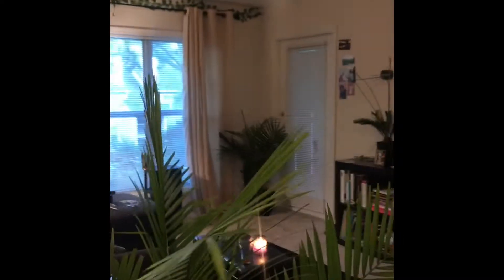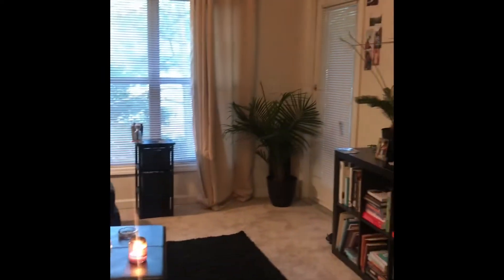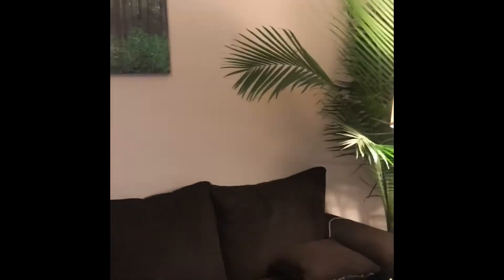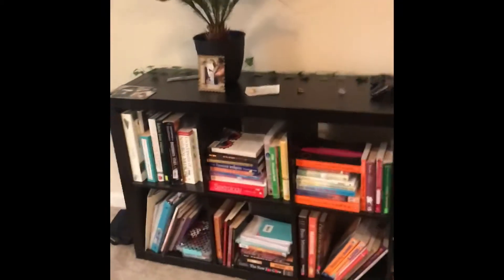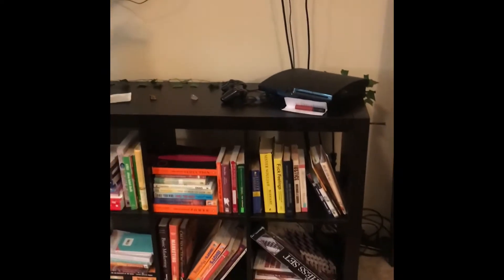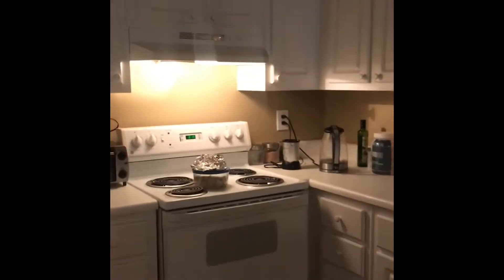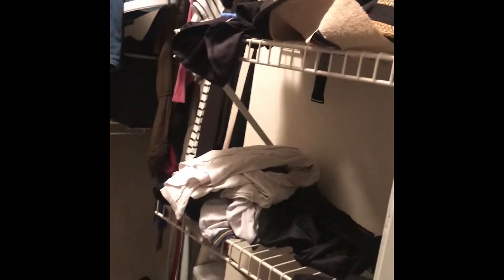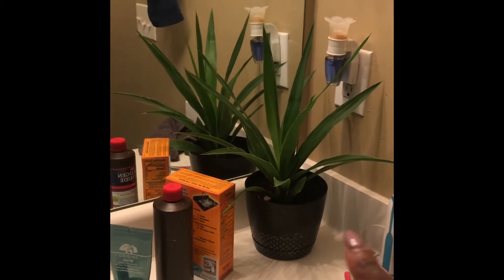Apartment Tour 2017